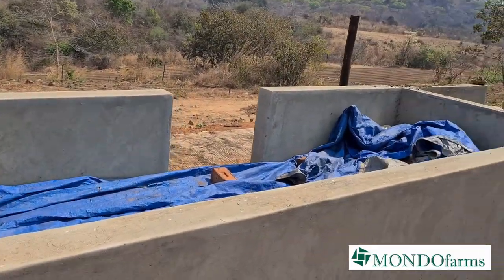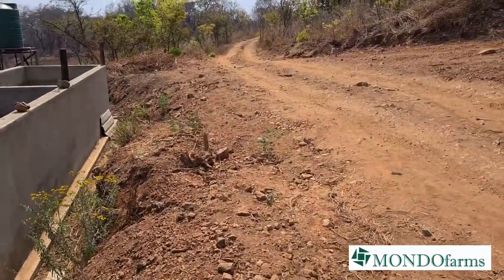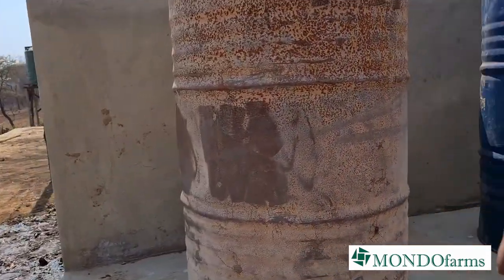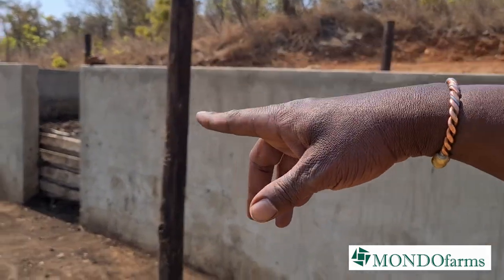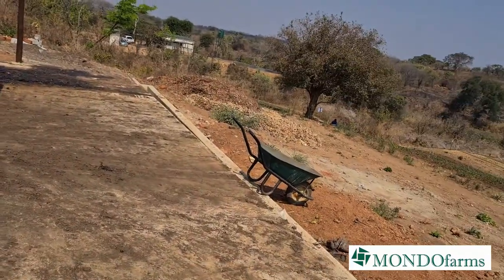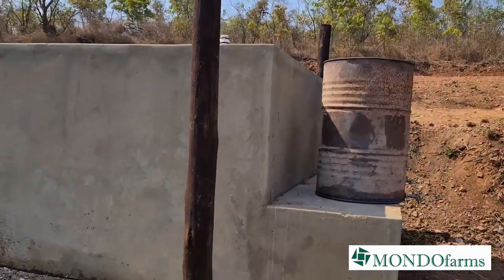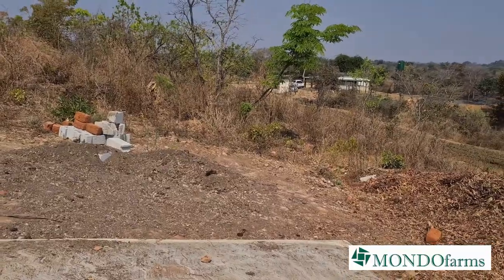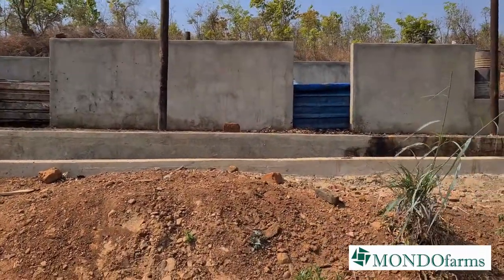Our Composting Facility is now in full production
Compost is essential to the soil on our farm. This video is an introduction to our first purpose built Composting structure at Winterthorn Farm